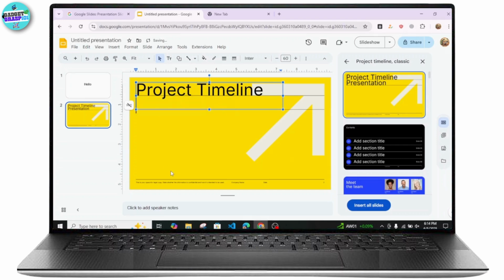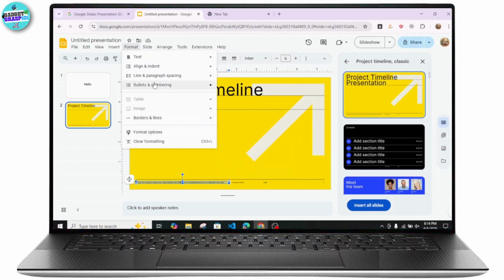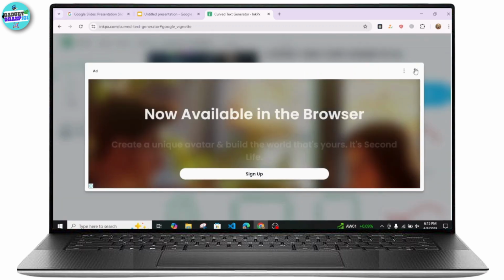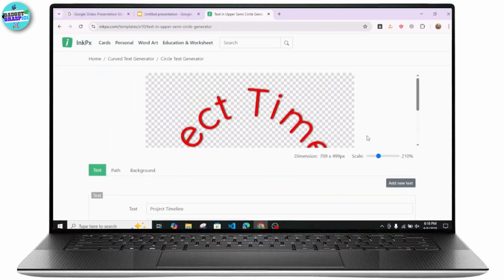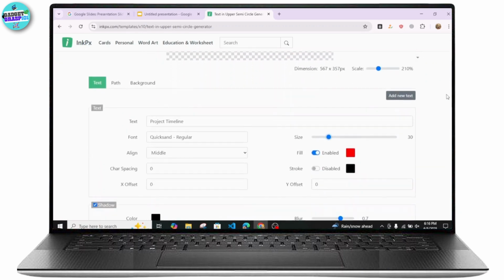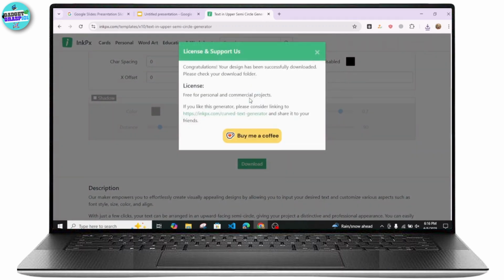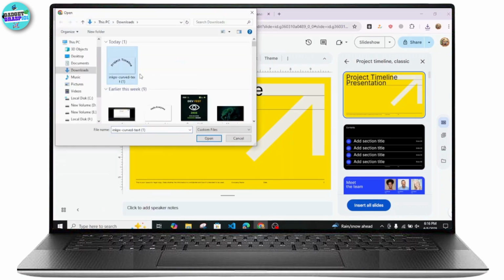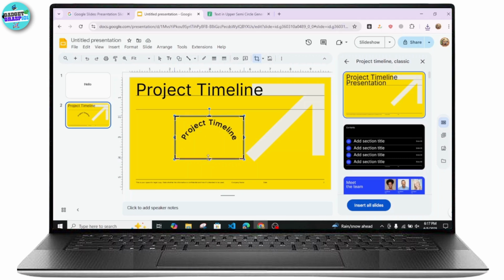How to Curve Text in Google Slides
How to Curve Text in Google Slides (2025)! Want to add curved text to your Google Slides presentation for a creative and professional look? This video will guide you through the steps on how to curve text in Google Slides quickly and easily. Whether you're asking, "How do I curve text in Google Slides?" or need help using third-party tools or add-ons, this tutorial has you covered. Learn the steps to enhance your slides with stylish, curved text effects. Watch now to see how you can curve text in Google Slides today!

Timestamps:

00:00 How to Curve Text in Google Slides
00:10 How Do I Curve Text in Google Slides?